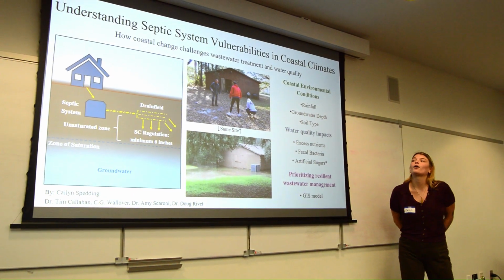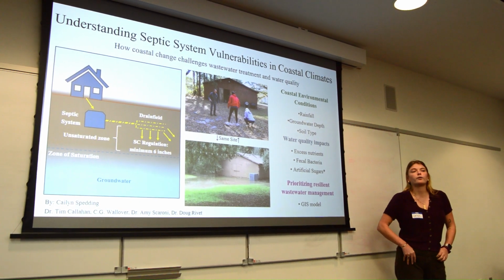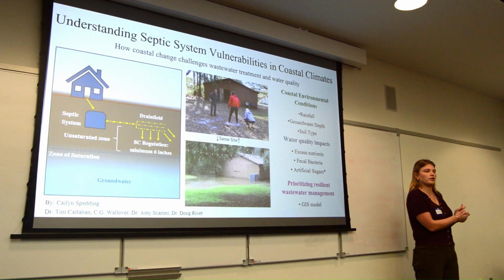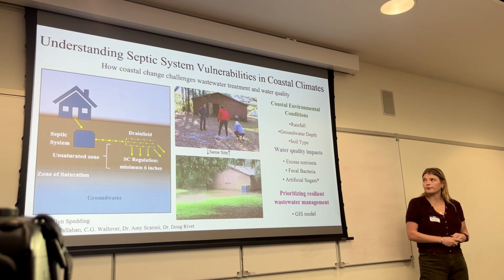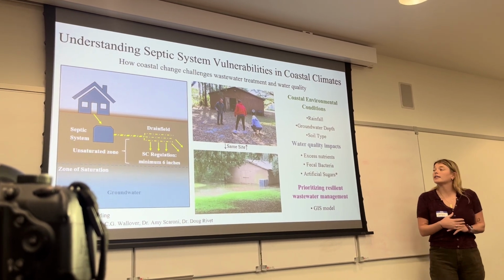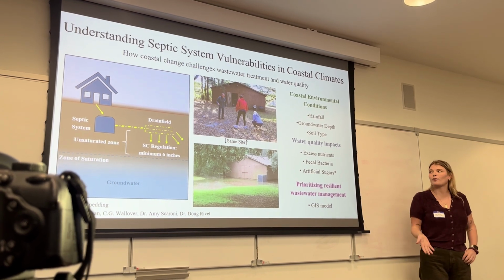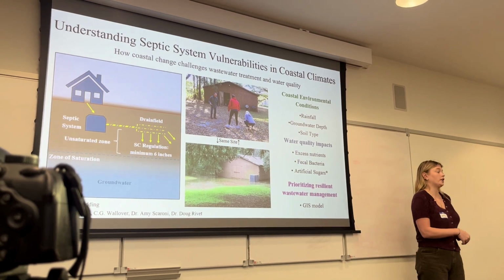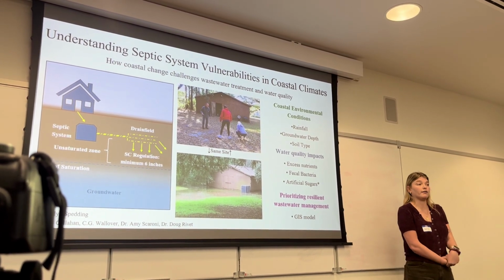3MT Competition at the College of Charleston 2025- Cailyn Spedding, M.S. EVSS/ M.P.A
The Three Minute Thesis (3MT®) is a research communication competition developed by The University of Queensland in Australia. Graduate students have three minutes to present a compelling oration on their thesis/internship/research project and its significance. The exercise fosters academic, presentation, and research communication skills while developing students' abilities to effectively explain their research in language appropriate to a non‐specialist audience.

Cailyn Spedding is a graduate student in the M.S. Environmental and Sustainability Studies and M.P.A. Public Administration programs. She presented on "Understanding Septic System Vulnerabilities in Coastal Climates."